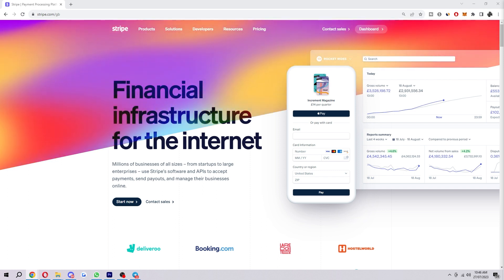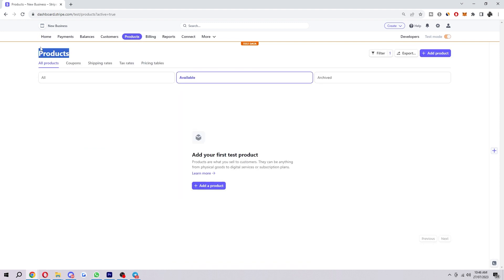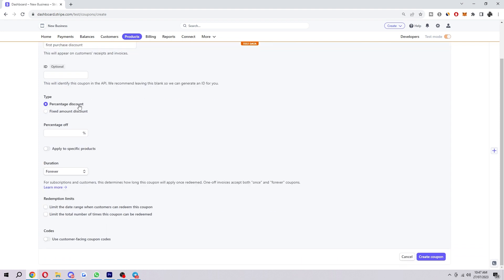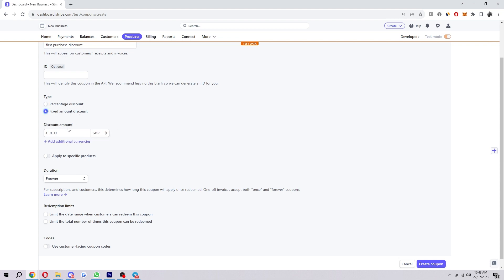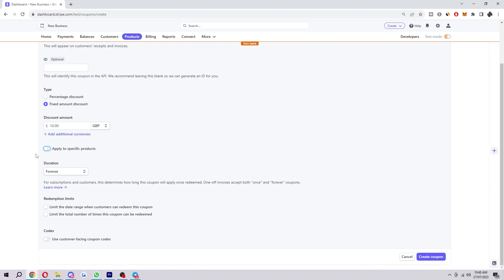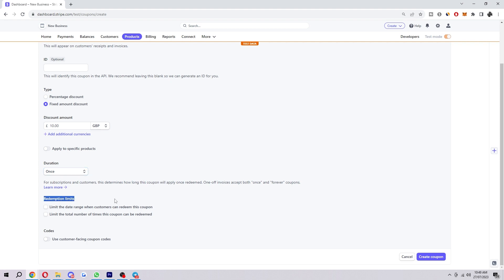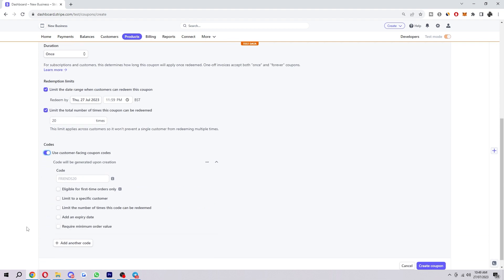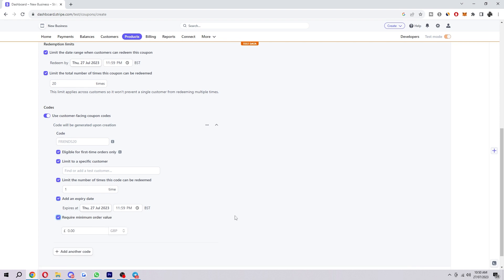How To Add A Promo Code On Stripe (2025 UPDATE!)